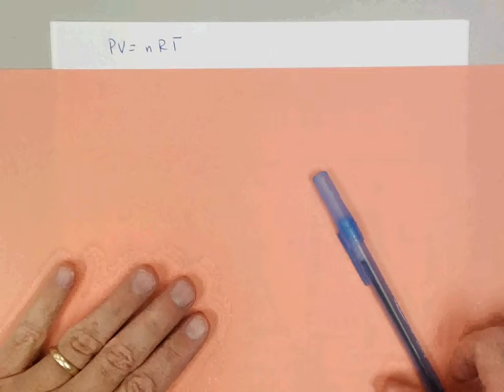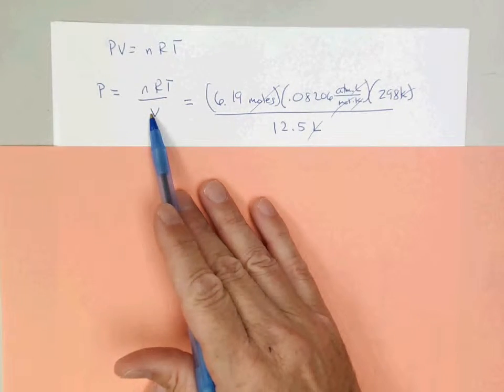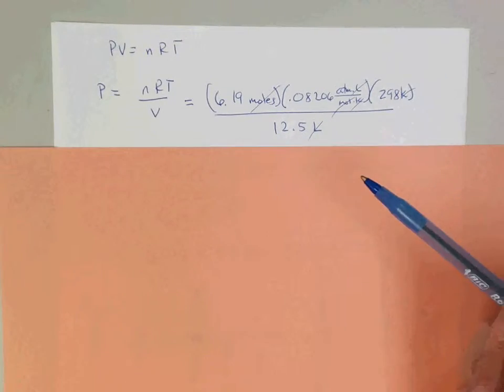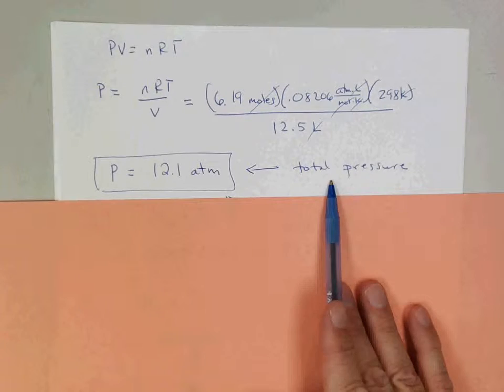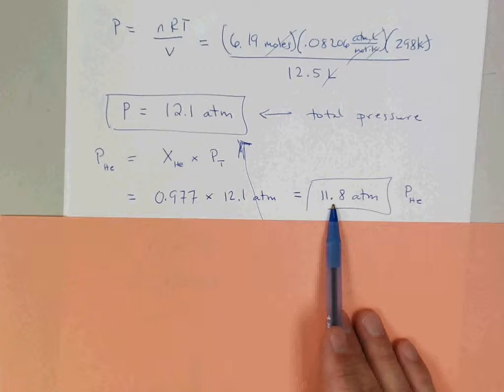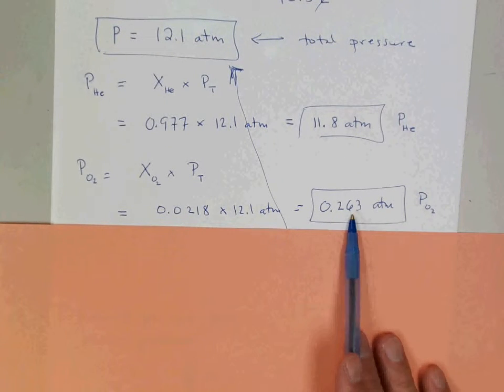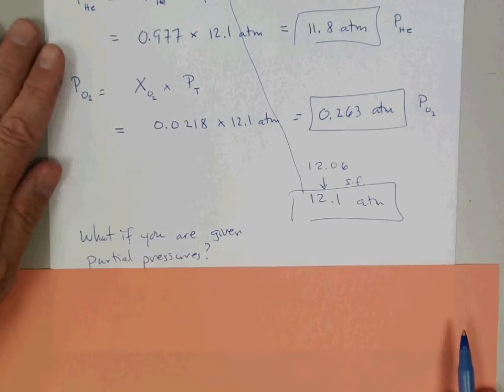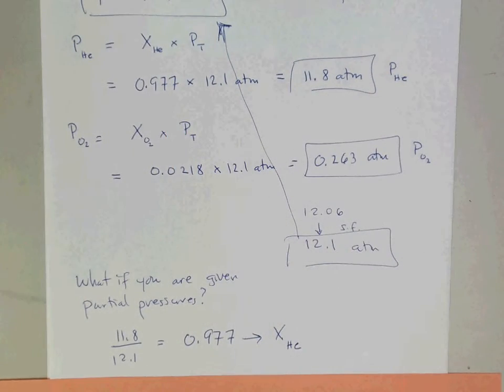FW#10B Partial Pressure from mole fractions